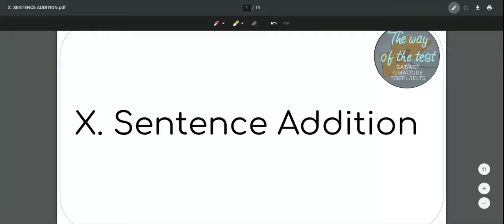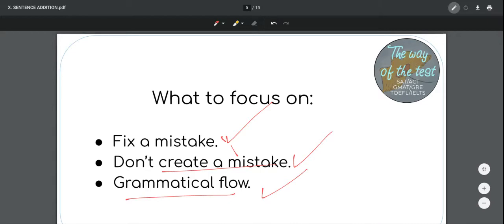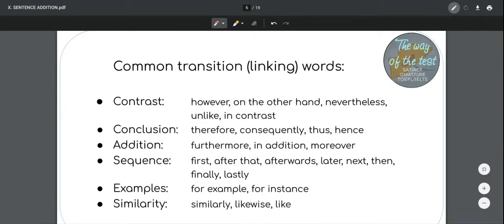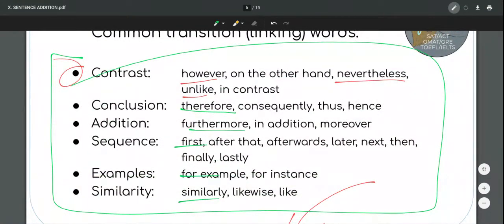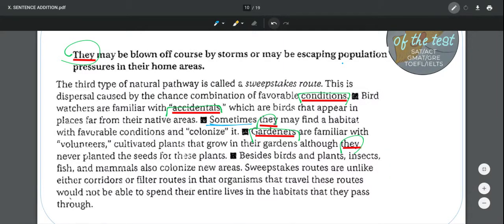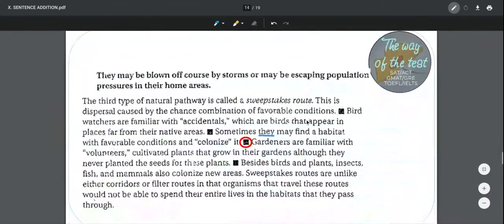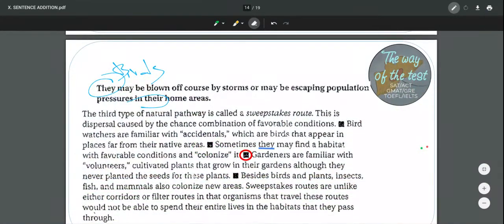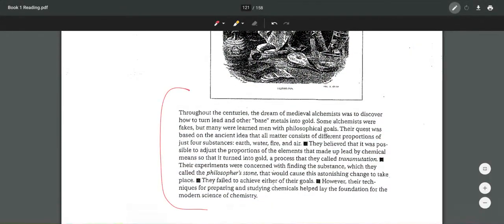TOEFL Reading - X. Sentence Addition